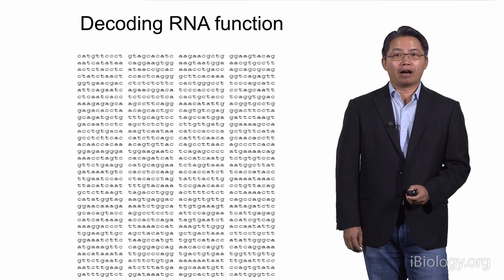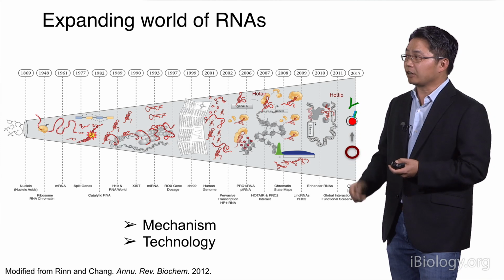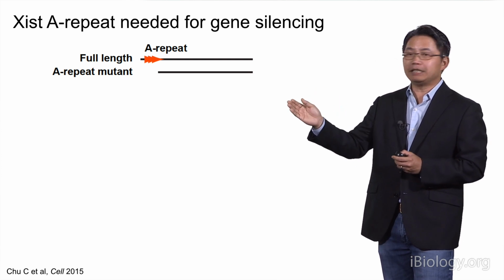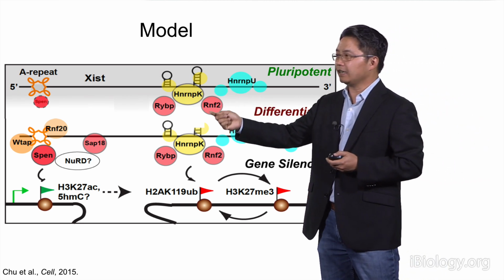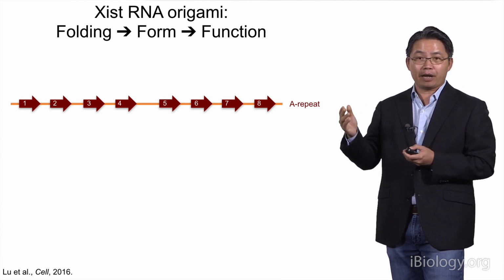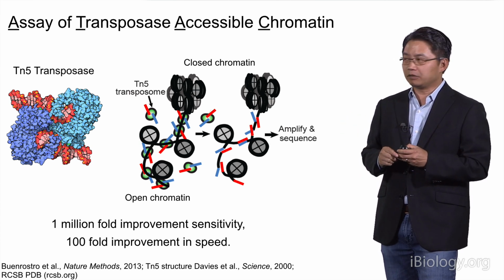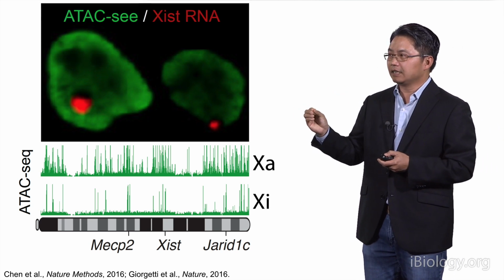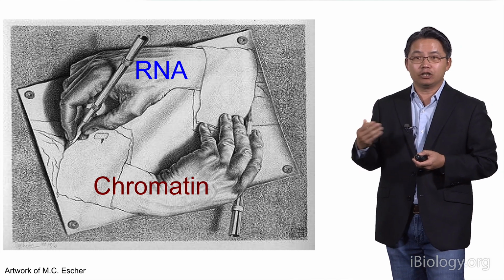Howard Chang (Stanford, HHMI) 2: LncRNA Function at the RNA Level: Xist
In this talk, Dr. Howard Chang describes epigenomic approaches pioneered by his lab and the role of long-noncoding RNAs (lncRNAs) in regulating gene expression.

In Part 1 of this series, Dr. Howard Chang introduces epigenomics, the study of DNA regulatory mechanisms that determine which genes are turned on or off in cells at specific times. The epigenome integrates signals from the environment to modify expression of the DNA blueprint inherited from an individual’s parents. Chang’s lab has pioneered techniques to map the landscape of chromatin, the complex of DNA, RNA and protein that organizes the genome and regulates gene expression. One example is ATAC, the Assay of Transposase Accessible Chromatin, which uses a bacterial transposase to mark open chromatin and identify genes that are likely turned “on”.

In his Part 2, Chang introduces long noncoding RNAs, or lncRNAs. As their name suggests, lncRNAs are not translated into proteins, and initially their functions were poorly understood. Chang’s group has developed technologies to better understand the function of lncRNAs. For example, his lab characterized the protein partners that interact with Xist, a canonical lncRNA that mediates X chromosome inactivation. They found that the protein Spen is necessary for X chromosome silencing. Interestingly, Spen has likely been co-opted by mammalian cells to inactivate the X chromosome via viral mimicry.

In his Part 3, Chang reminds us that every lncRNA gene has its own set of DNA regulatory elements, such as enhancers and promoters. These regulatory elements can confer functionality to lncRNA genes. Chang shares the research story of a mysterious lncRNA known as PVT1, which is frequently co-amplified with the proto-oncogene MYC in human cancers. His group found that PVT1 promoter activity is inversely correlated with MYC expression - when one is up, the other is down. Finally, Chang shows that the PVT1 and MYC promoters compete for four enhancers located within the PVT1 gene locus.

Speaker Biography:
Howard Chang is the Virginia and D. K. Ludwig Professor of Cancer Genomics and a professor of dermatology and genetics at Stanford University. He is an Investigator of the Howard Hughes Medical Institute. He studied biochemistry at Harvard University and completed a doctorate in biology at the Massachusetts Institute of Technology and medical degree at Harvard Medical School. The Chang lab pioneers new technologies for probing the function of the non-coding genome.